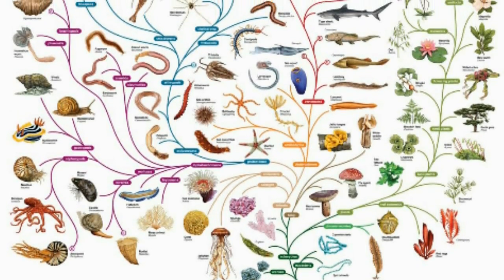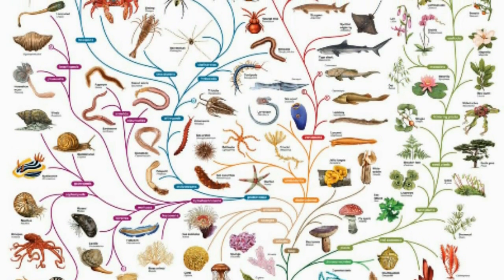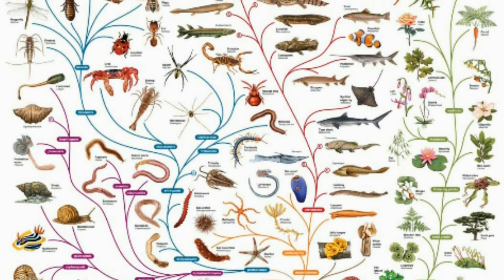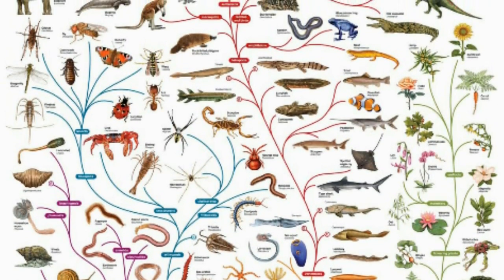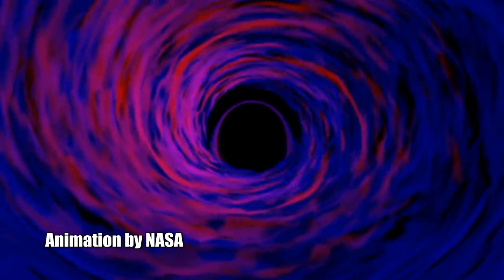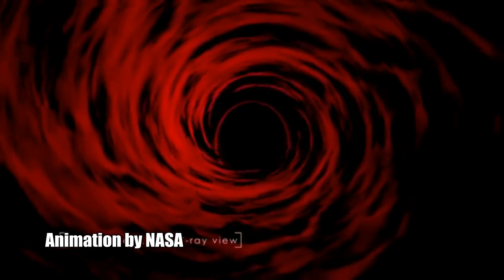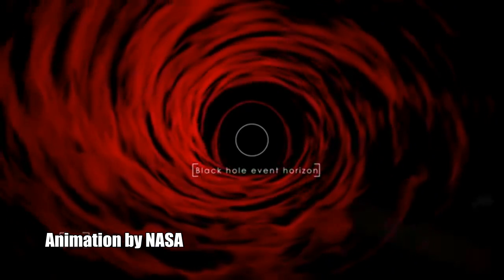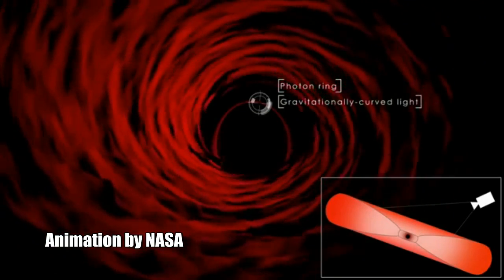And Now the Good News #37: 6/18/2013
Read more about the stories featured in this video at the following links:

"Johns Hopkins Researcher, Colleagues, Solve Mystery of X-ray Light Coming From Black Holes"